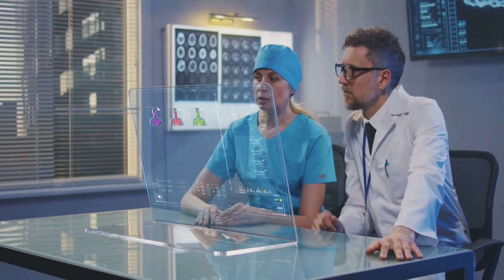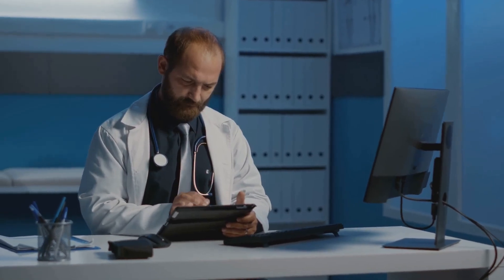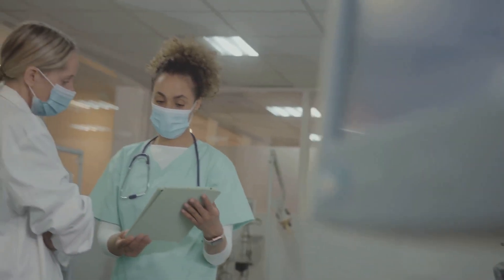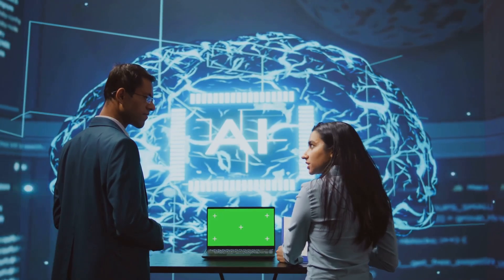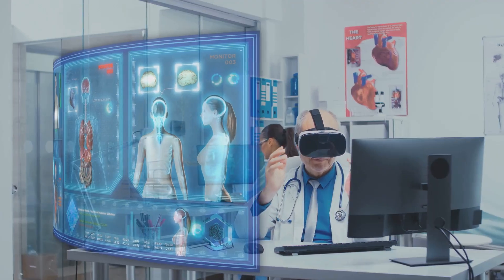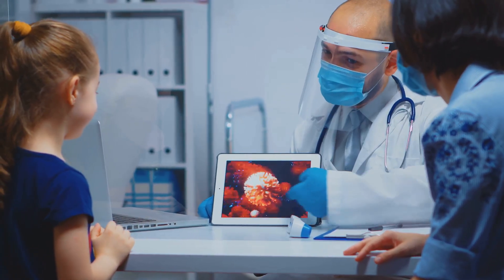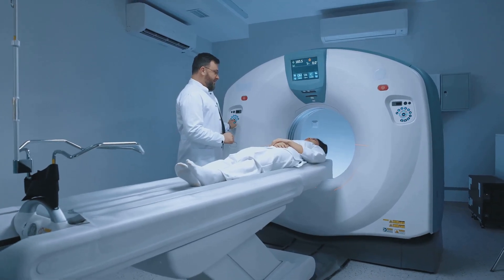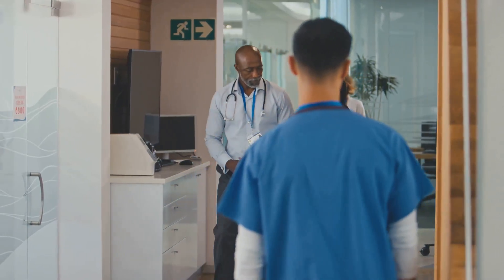Top 5 AI Tools Every Doctor Should Use in 2025 | Cut Documentation & Burnout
AI in healthcare for physicians, explained by a board-certified family doctor and clinical informatics expert. In this video, Dr. Saab reviews 5 AI tools every doctor should know in 2025 to save time, reduce documentation burden, and improve patient care.
We’ll cover AI scribes, clinical decision support, patient messaging tools, and safe ways to use ChatGPT-style assistants in real practice

⏱️ Timestamps
0:00 Why doctors can’t ignore AI anymore
1:10 Overview of AI in clinical practice (2025)
2:45 Tool #1 – AI scribe for documentation
4:30 Tool #2 – AI clinical decision support
6:15 Tool #3 – AI for patient messaging & triage
8:00 Tool #4 – AI for note summarization & letters
9:30 Tool #5 – General AI assistants (ChatGPT, etc.)
11:15 How to safely test these tools in your workflow
13:00 Final advice for physicians starting with AI

Whether you’re a family doctor, specialist, or telemedicine provider, these tools can save you time, reduce burnout, and improve patient outcomes. Watch to see how each one works, real-life use cases, and how to start using them today .
Dr. Saab explains how **artificial intelligence** is changing **healthcare**, improving diagnostics and workflows to give better patient care. He notes that **AI in medicine** is not meant to replace doctors, but to empower them. This **future of healthcare** is about using AI as an intelligent assistant.